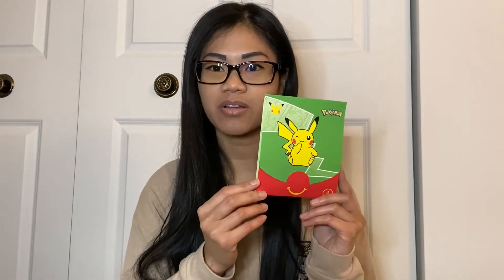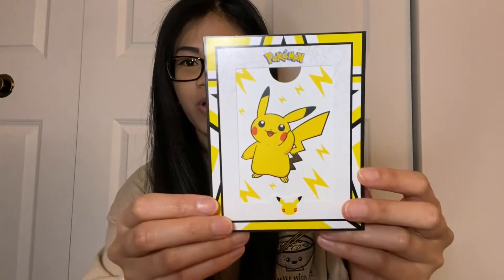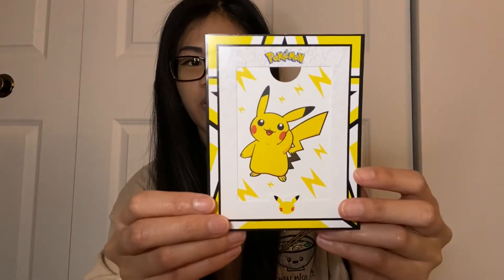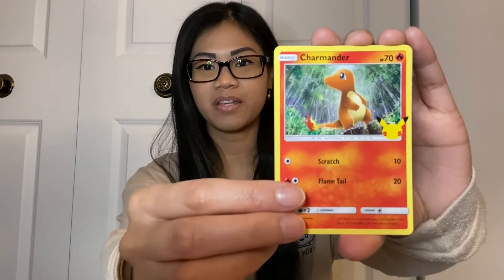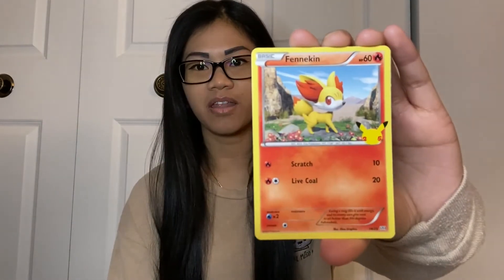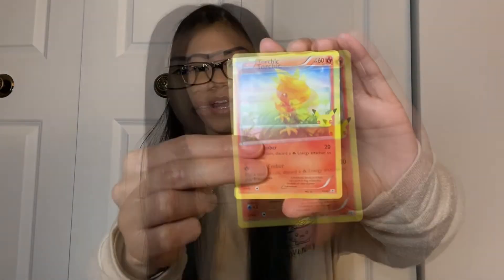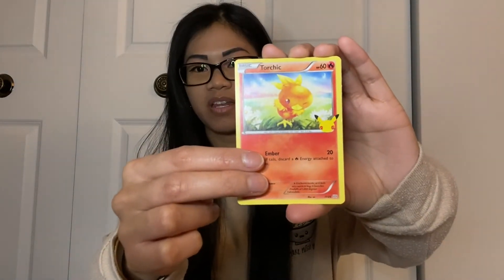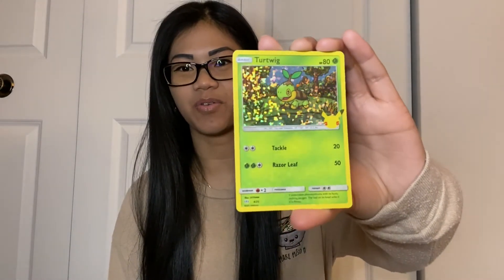POKEMON 25TH ANNIVERSARY - MCDONALD'S HAPPY MEAL PART 3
IMPORTANT: There will be more videos of unboxing Pokemon cards. I only buy one or two happy meal a week and sometime I wouldn't buy them. Some of the Pokemon card was gifted from my family and my in law since they know how much I love Pokemon.

Upload Schedule
The Sims 4 - Monday, Wednesday & Saturday @ 3:00PM EST
Other Type Of Games (Coming Soon) - Tuesday @ 3:00PM EST
Haul & Unboxing - Thursday @ 3:00PM EST